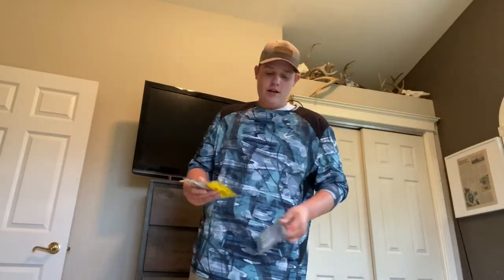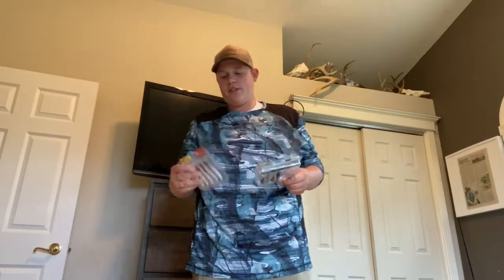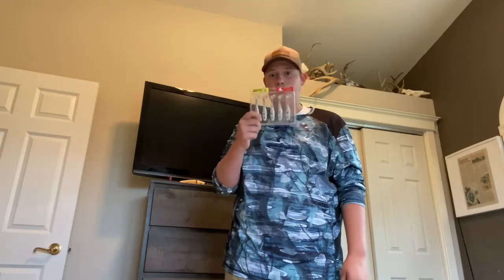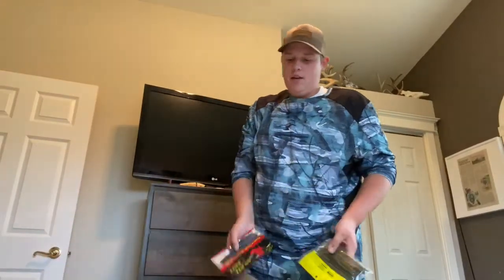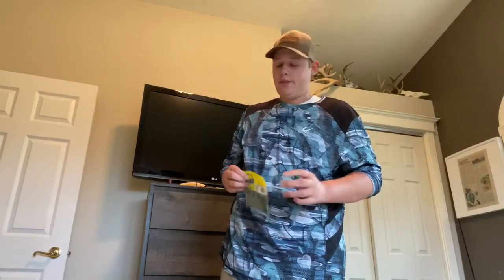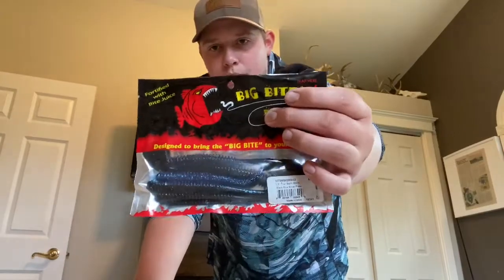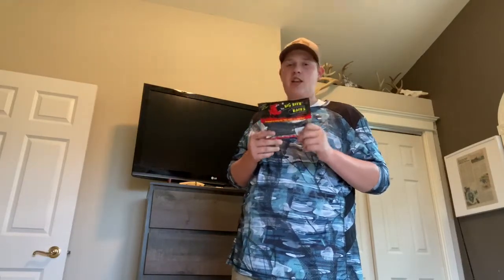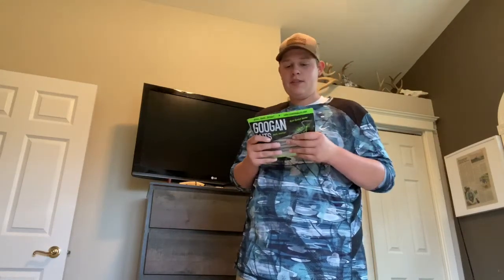Great Fall Baits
Googan Baits slim shake, Senkos, Flukes, Crank baits.